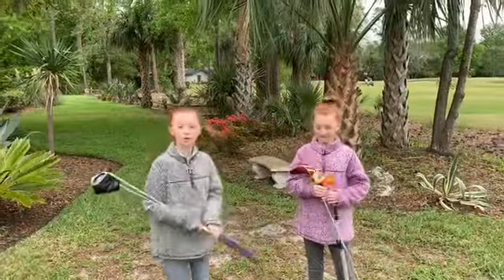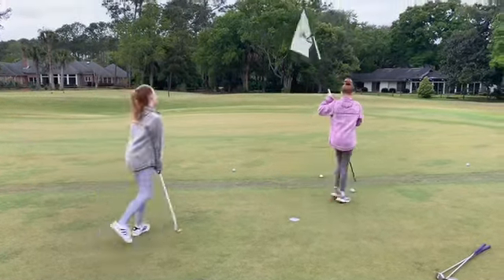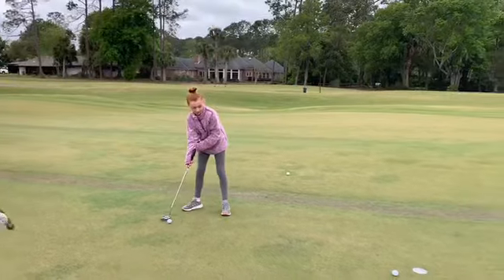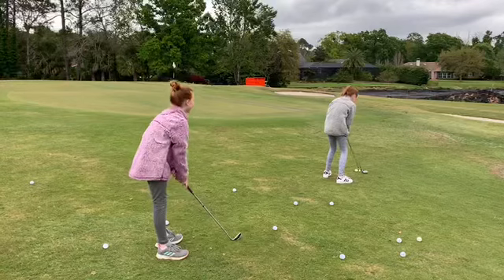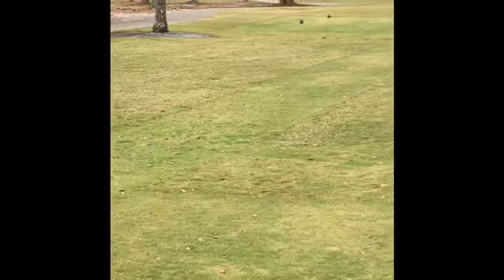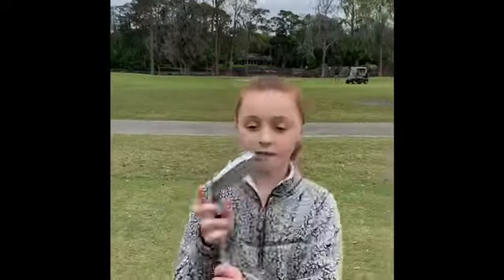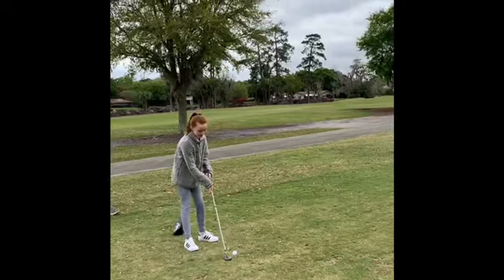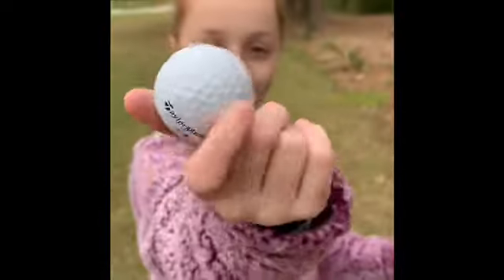Just Puttin Around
Golfing at DeerWood Country Club